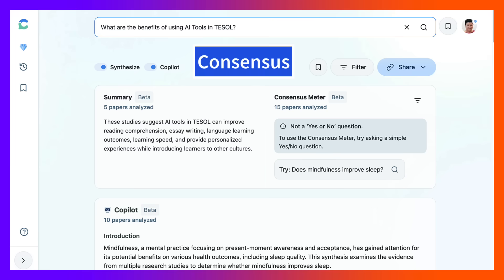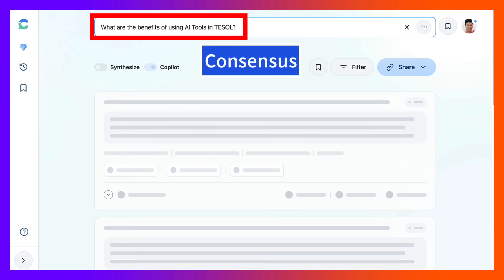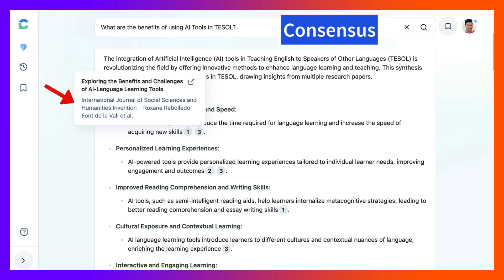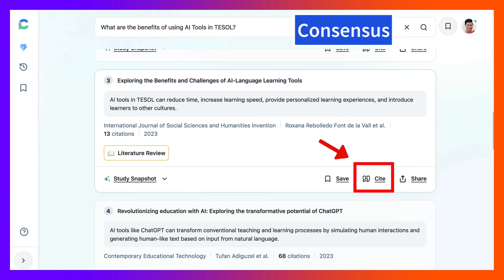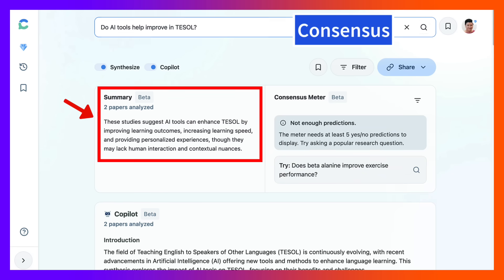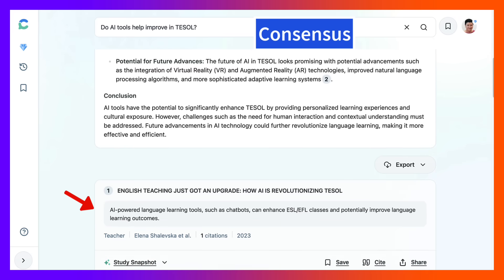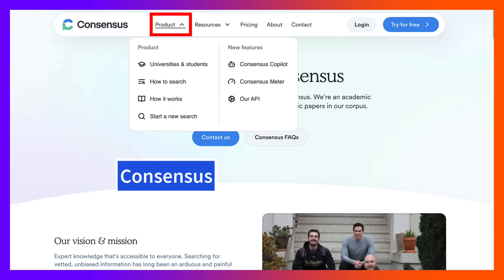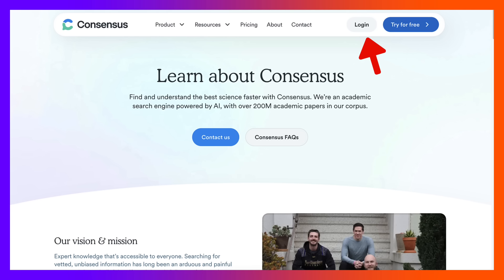Literature Review Made Easy with Consensus AI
Consensus AI is an AI-powered search engine designed to streamline scientific research. It sifts through millions of peer-reviewed research papers to provide users with evidence-based answers to their queries.

Literature Review Made Easy with Consensus AI provides an overview of how Consensus can make literature review easy, efficient, and reliable.

The video begins with an introduction to Consensus, an AI tool designed to help users and researchers understand and analyze the latest research studies. The tool is particularly useful for getting ideas and insights for one's own research. The speaker demonstrates how to use Consensus to explore research on the benefits of AI tools in TEL. By inputting the query, the tool analyzes multiple papers and provides summarized insights. Key benefits identified include improvements in reading comprehension, essay writing, language learning outcomes, learning speed, and personalized learning experiences.

The tool offers a summary of research findings, highlighting how TEL can enhance educational outcomes and cultural exposure for learners. It provides specific references to academic papers and their key insights, such as studies on chatbots improving ESL (English as a Second Language) and EFL (English as a Foreign Language) classes. The speaker shows additional features of Consensus, such as asking yes or no questions related to AI's impact on TESOL. The tool provides analyzed papers and summarizes their findings, emphasizing the importance of research-backed information.

Consensus helps identify both the benefits and challenges of integrating AI tools in education. It highlights enhanced learning experiences and cultural exposure as key benefits while noting the challenges teachers might face in AI integration. The video mentions that Consensus allows users to save articles, get study snapshots, and share them with colleagues. The platform is constantly improving, offering more features and insights over time.

The speaker encourages viewers to explore Consensus, learn about its features, and decide if it suits their needs. The platform offers both free and upgraded versions, and users can contact the developers for more information. In summary, the video highlights the usefulness of Consensus in summarizing research, providing insights, and enhancing understanding in the field of TELSOL through AI tools. The platform is depicted as a valuable resource for researchers and educators looking to leverage AI in their work.

Timestamps
00:00 - 00:08 Intro & Overview
00:08 - 00:14 Welcome to Consensus & AI Tools
00:14 - 01:05 Benefits of AI Tools in TEL
01:05 - 02:01 Analyzing Research Papers on AI
02:01 - 02:59 Key Insights from Studies
02:59 - 03:31 Challenges of AI Integration
03:31 - 04:02 Exploring More Features
04:02 - 04:34 Summary & Conclusion